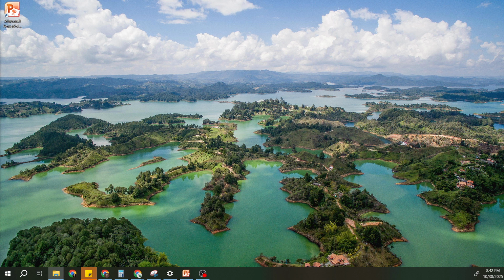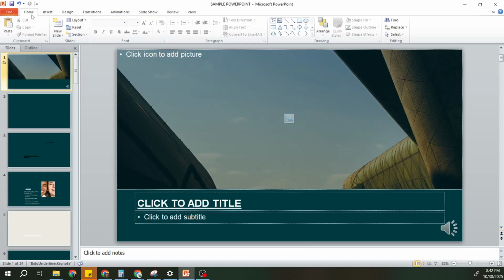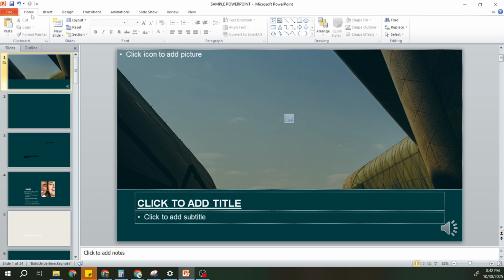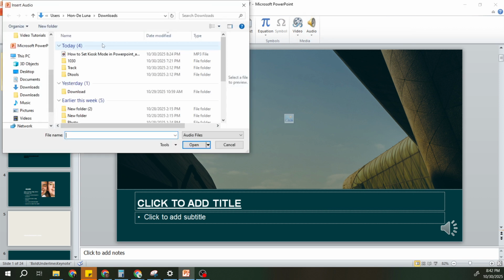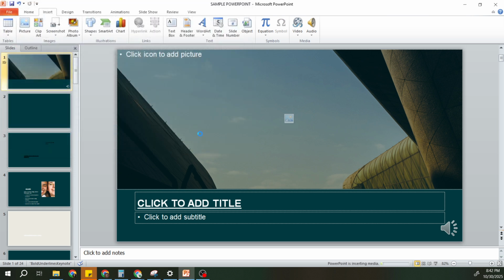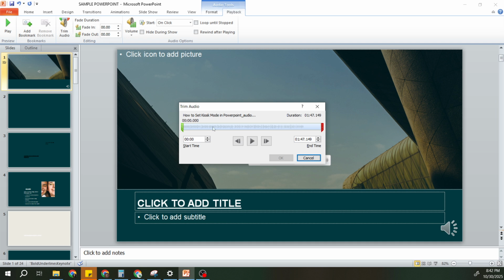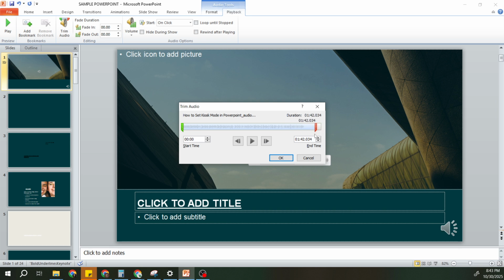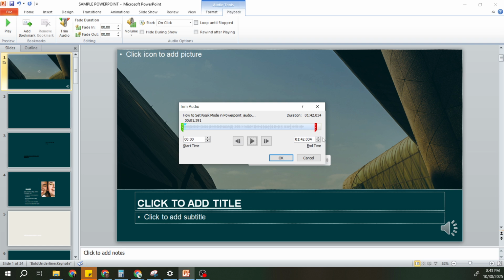How to Trim Audio and Video in Powerpoint [2026 Guide]